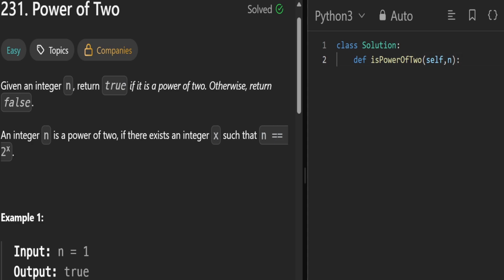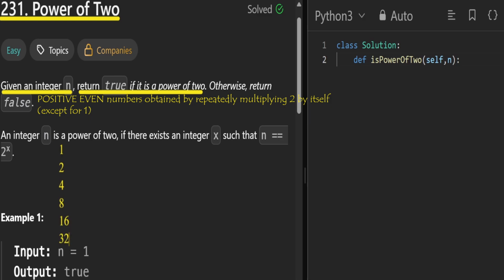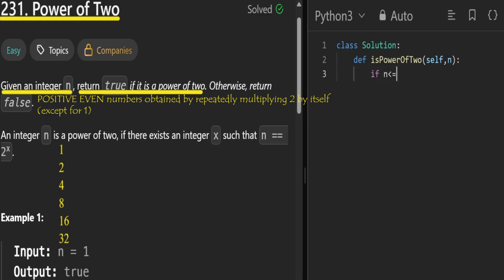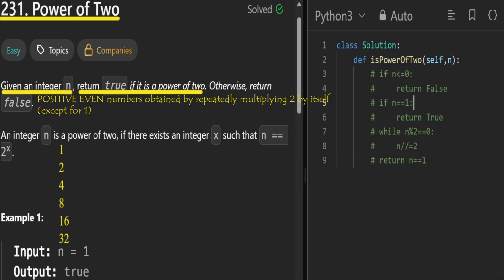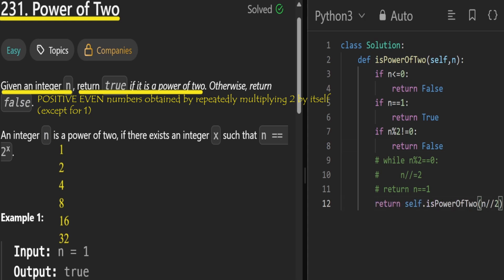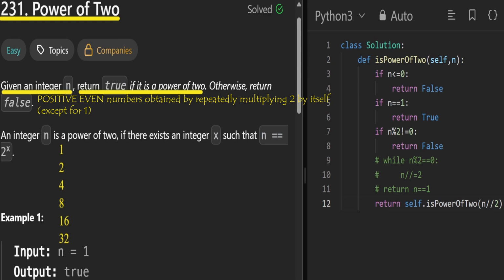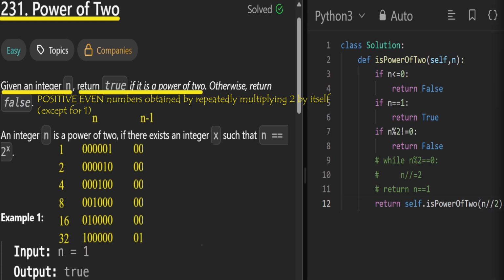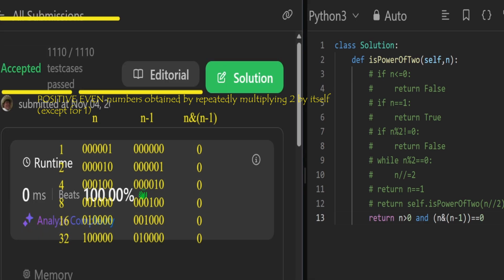Leetcode 231. Power of Two (3 solutions) ➗Divide by 2 or Bit — Pick Your Trick! 🏆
3 solutions to check if an integer is a power of two, using simple division, recursive, and bitwise logic